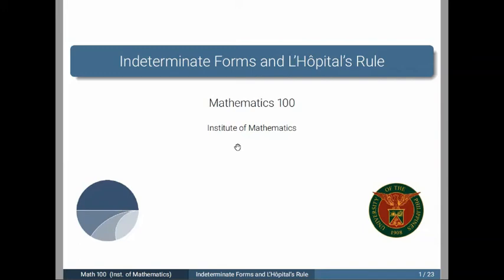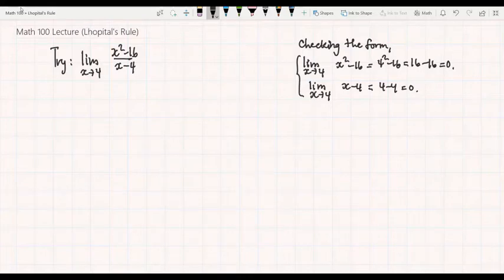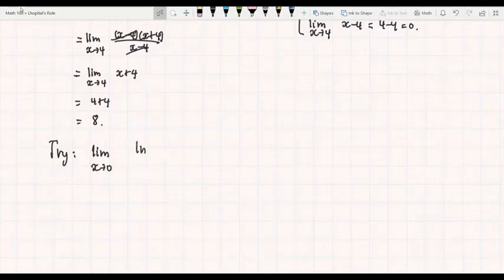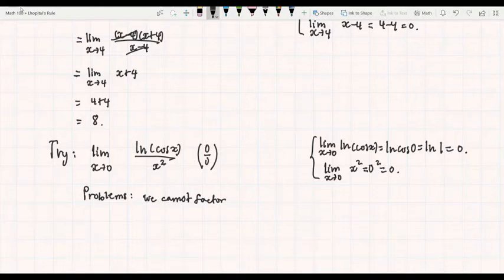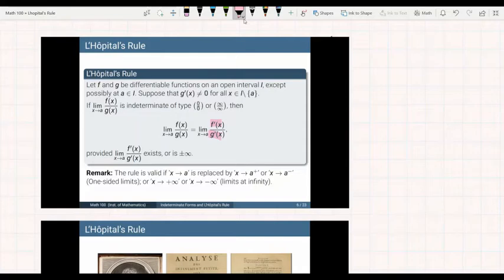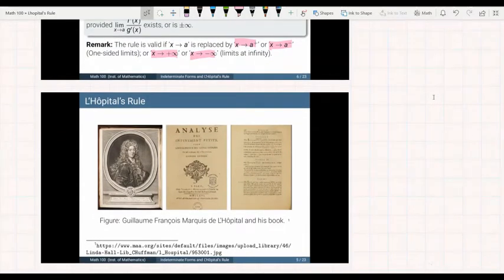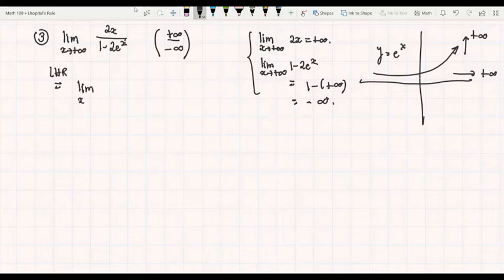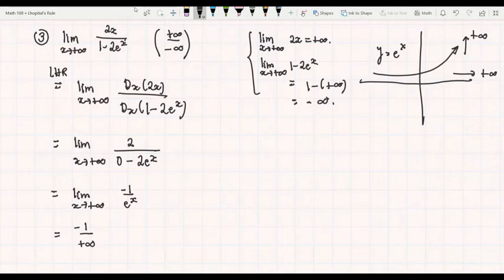[Math 100] Lec 18 L'hopital's Rule (Part 1 of 2)